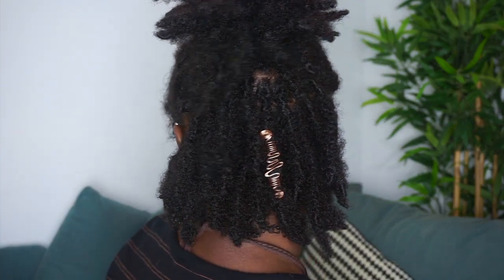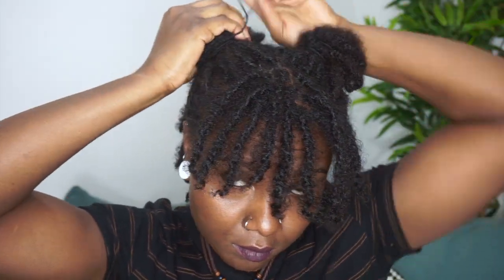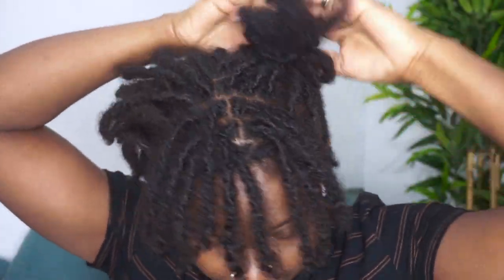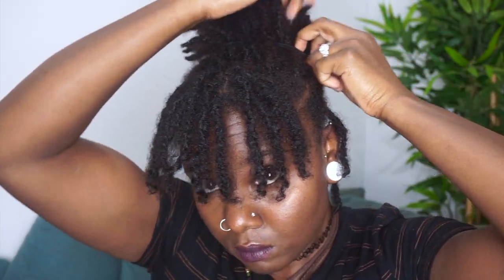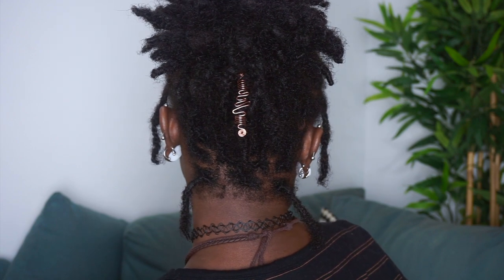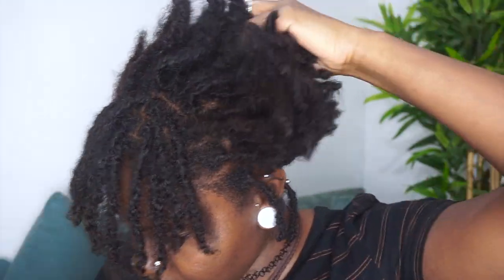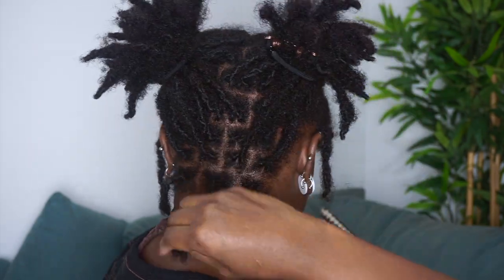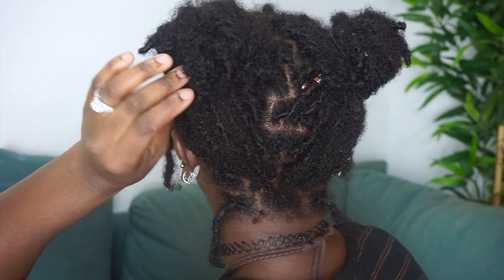🌸 10 SUPER CUTE & EASY SHORT LOC STYLES W/BANGS! 🌸 *when you're in a hurry*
Heres a few looks that I've been diggin' with my short locs. Hope it helps you out of that style rut you may be in with YOUR locs.

🌱 WHAT I USE TO INTERLOCK MY LOCS!

🌱 WHAT I USE TO WASH MY LOCS!

📲 SOCIAL MEDIA! 📲  **New Pages**

✨SIDE NOTE : I get a lot of questions about my stretched ears, how I got them to this size (3/4ths in this video) etc. One thing I always say is LISTEN TO YOUR BODY, and take your time when stretching. Personally, I love ear stretching kits because they take the guess work out. Everything’s laid out for you and they’re super easy to stretch with!✨

Happy Stretching!! 🤘🏾💜